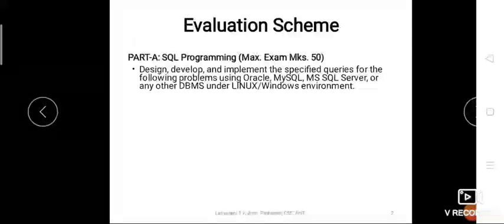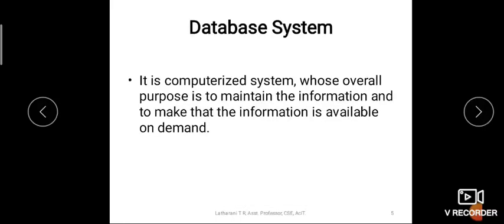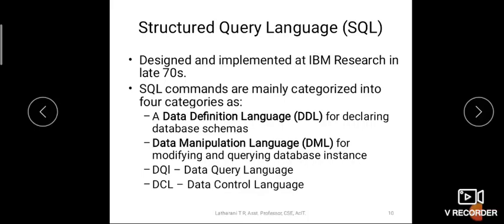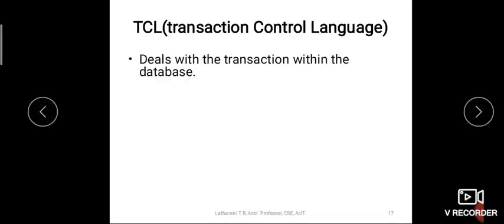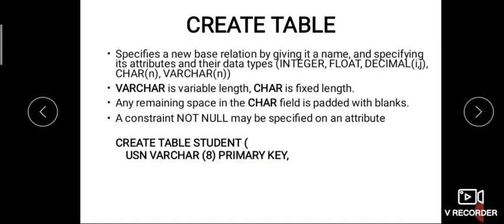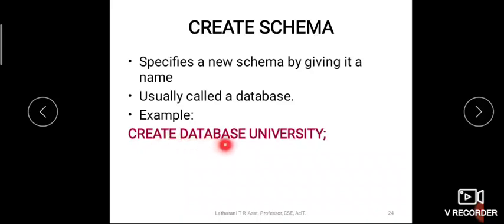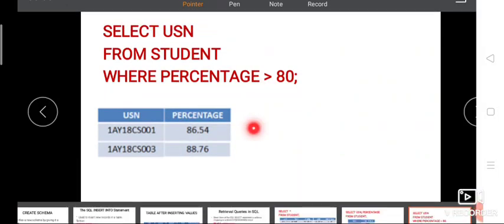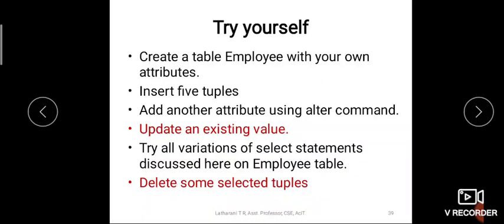DBMS LAB WITH MINI PROJECT 18CSL58 Introduction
Basic SQL introduction